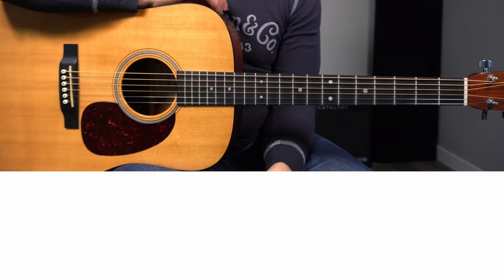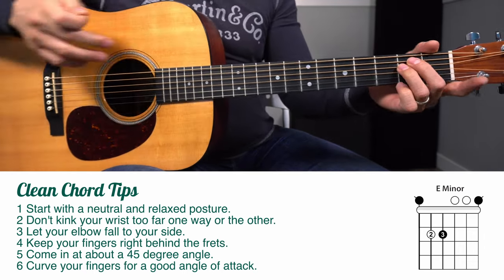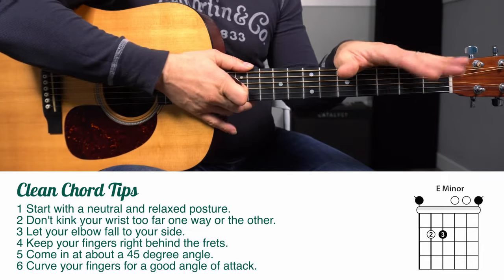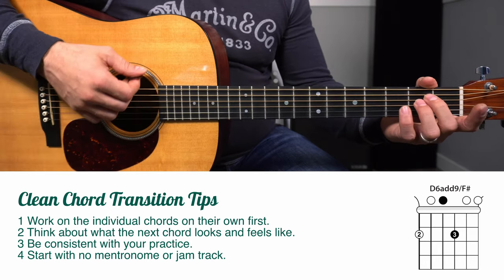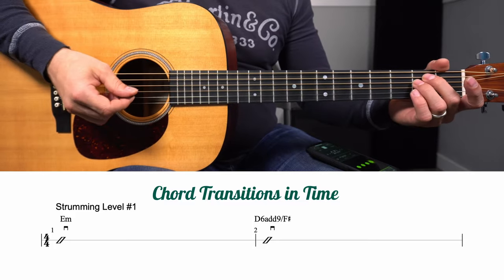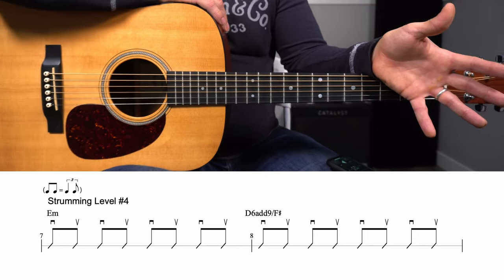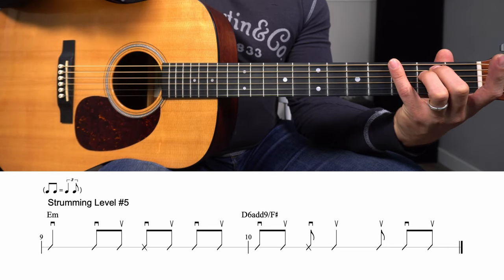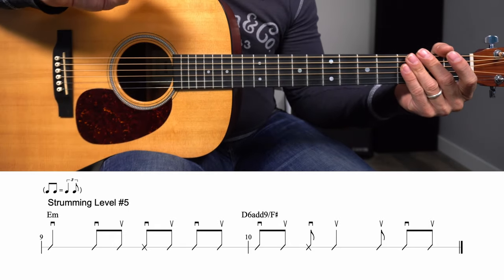"Horse With No Name" - America - Your 1st Song On Guitar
Hi fam,

I’ve had quite a few requests for a lesson on the America song “Horse With No Name”, so here it is. The video, jam track, and chord chart are available for you on the Guitar Fam site.

This is a great one to learn if you haven’t yet been able to play through an entire song. I teach five variations on the strumming pattern, so there is something for absolute beginners and more experienced players.

Give it a shot, and let us know if you have any questions or progress updates you’d like to share.

Thanks,
Nate
Create your complimentary Guitar Fam account to access the first module of all our premium courses today.